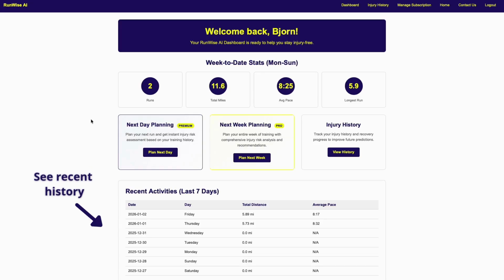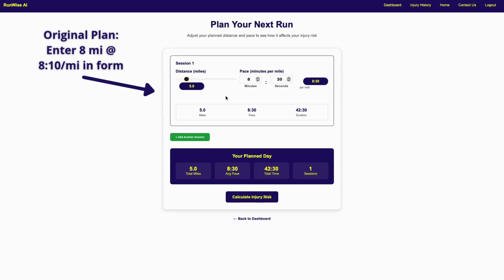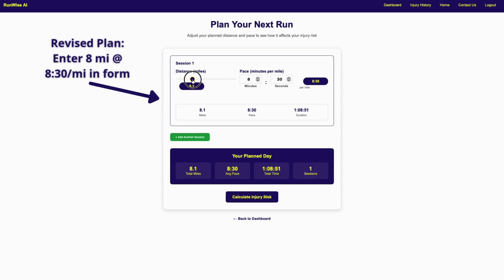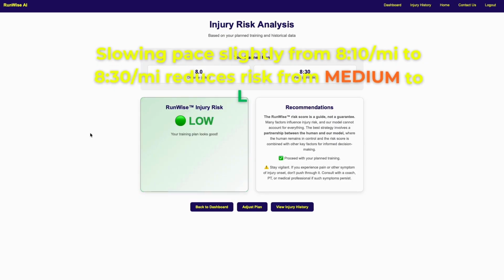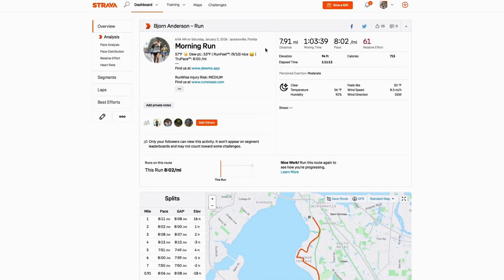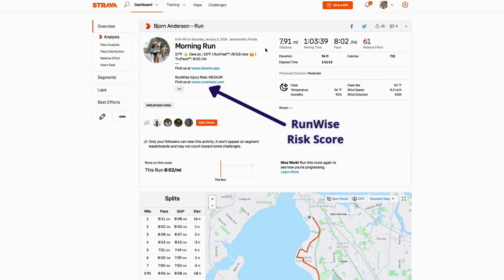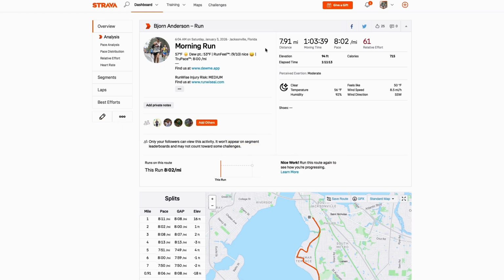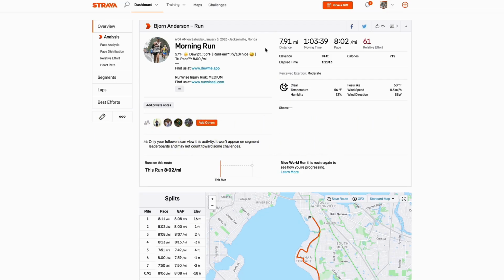Training Risk Isn’t a Promise — It’s a Signal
This video is a quick demo of RunWise’s next-day planning tool and how to think about probability in training.

Before this run, RunWise showed LOW risk at an easier pace and MEDIUM risk if I pushed a bit faster. I chose the MEDIUM option as part of a gradual training ramp.

A risk score isn’t a promise. It’s a signal—like a weather forecast—based on past patterns. The goal isn’t to eliminate risk, but to understand it and make intentional decisions.